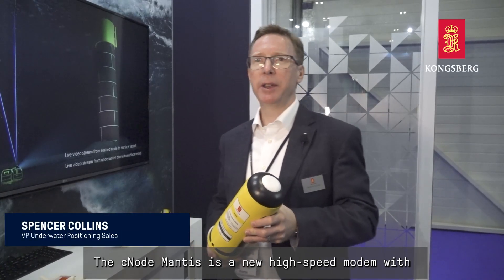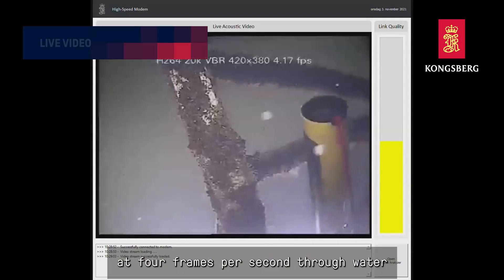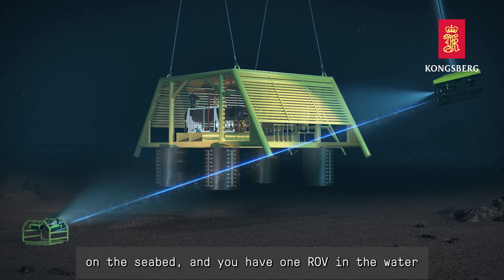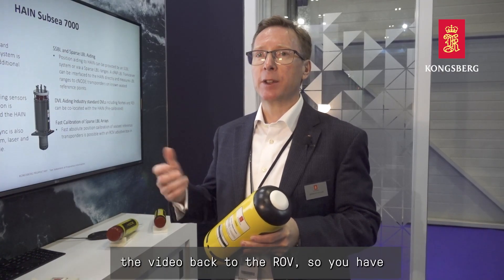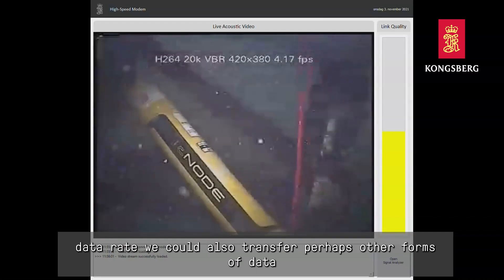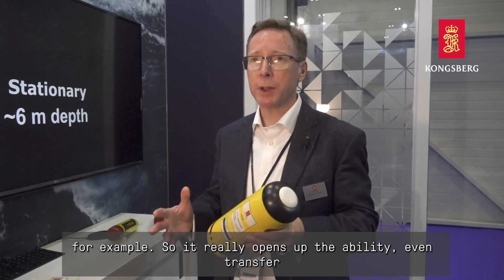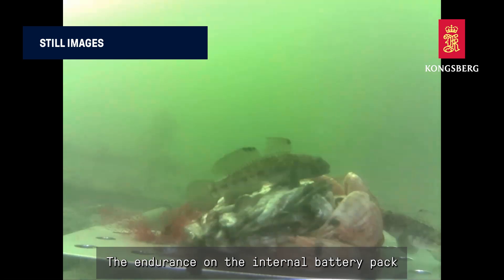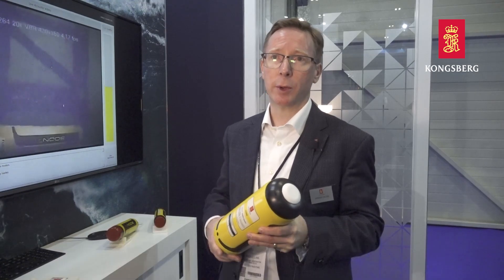cNode Mantis Intro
An overview of the cNode Mantis capabilities